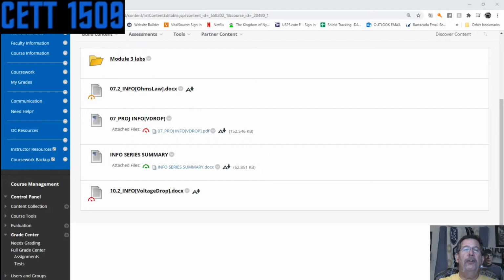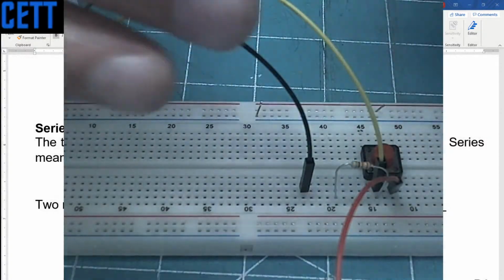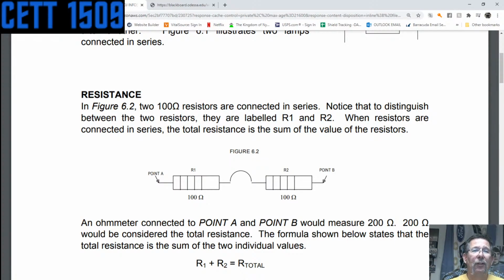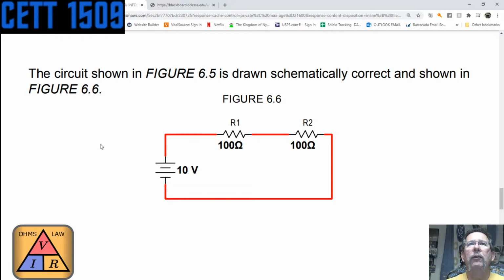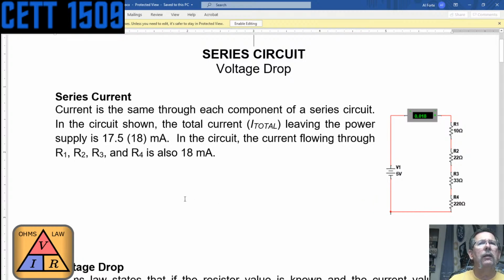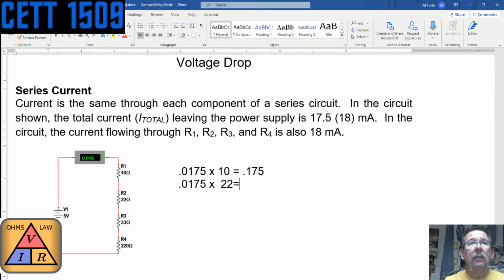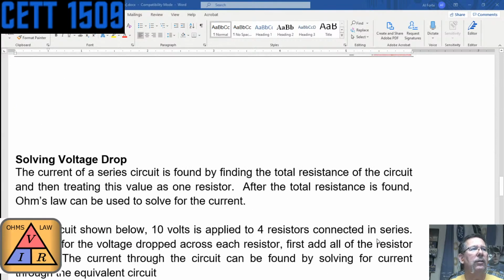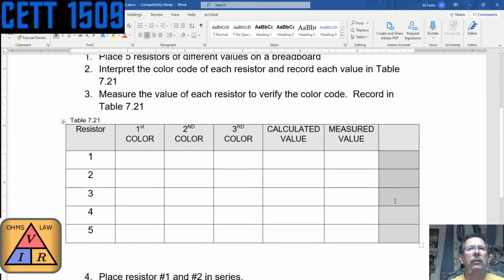Series Circuits - Module 3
Lecture on Series Circuits Total Resistance Current and Voltage Drop